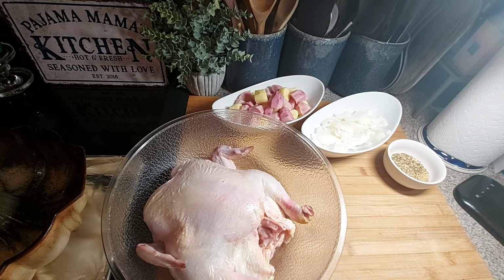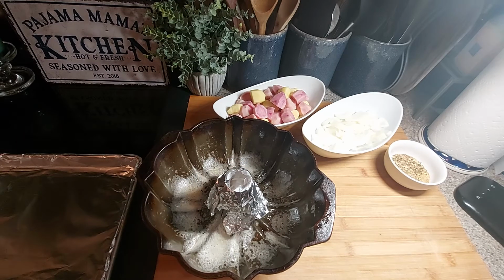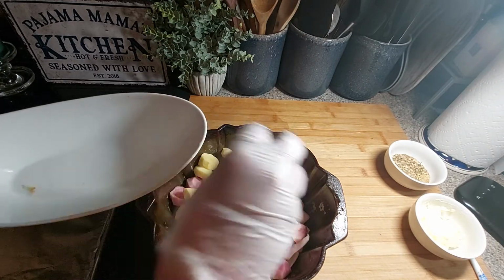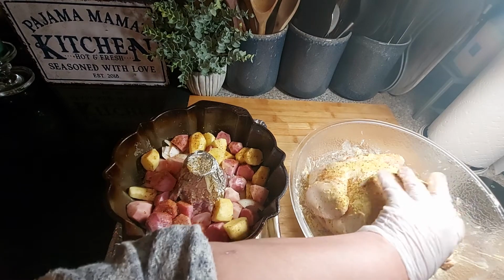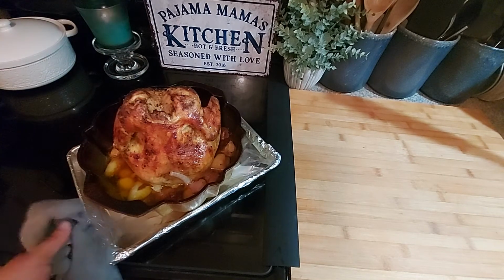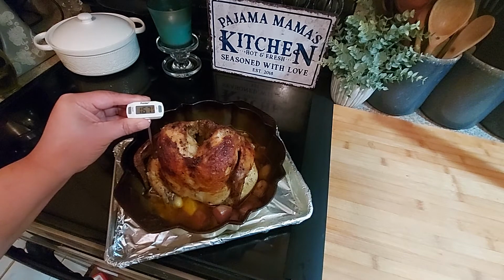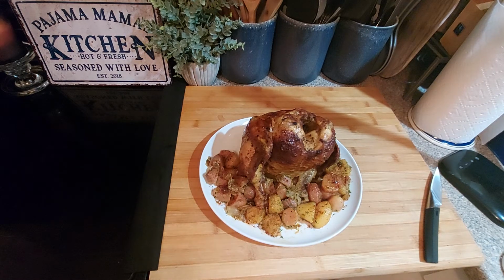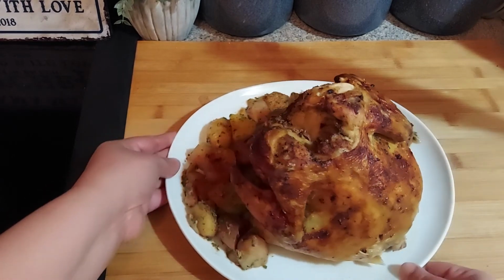How to make Bundt Pan Chicken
BUNDT PAN CHICKEN
4 - 5 lb. Chicken
Potatoes
Onions
Seasonings
Butter
Bundt Pan
Aluminum Foil